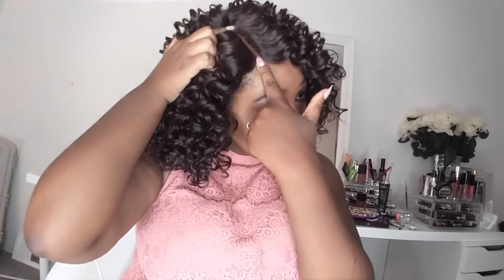Outre Synthetic L-Part Lace Front Wig - DONNA